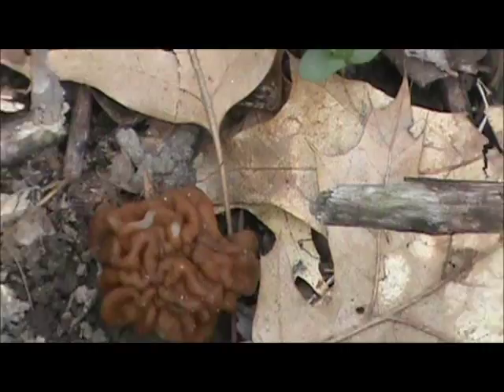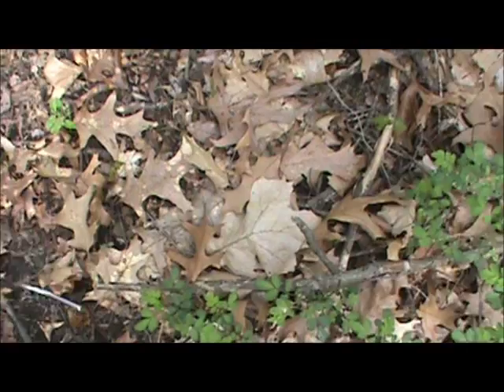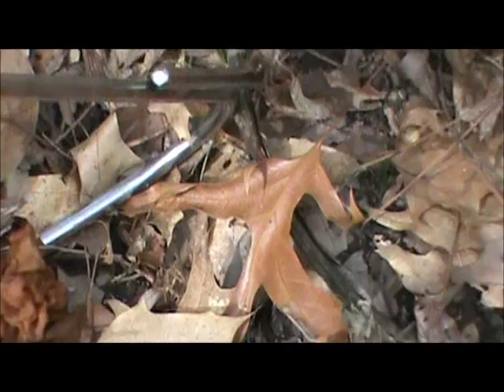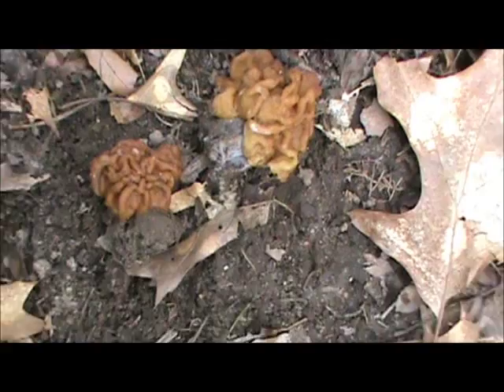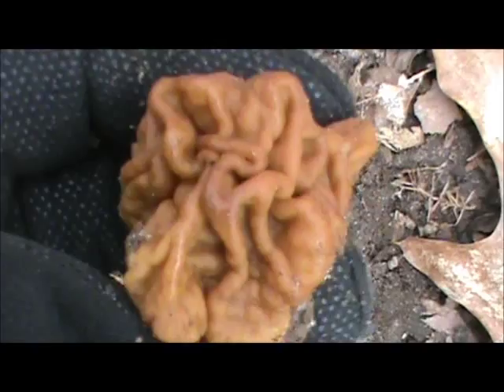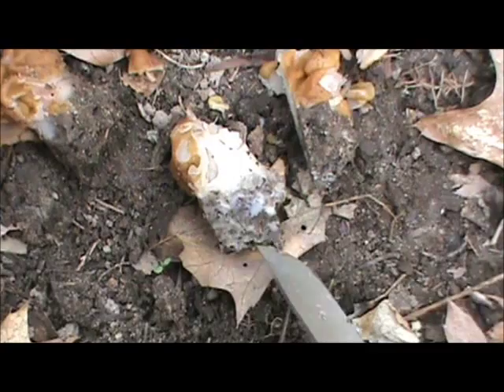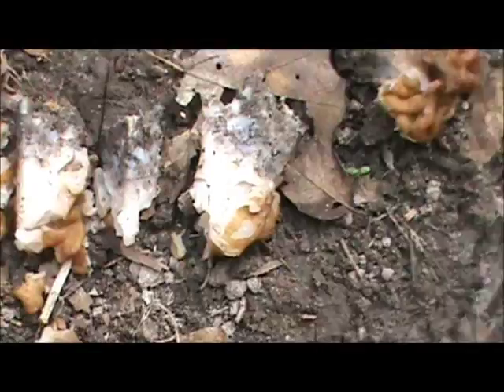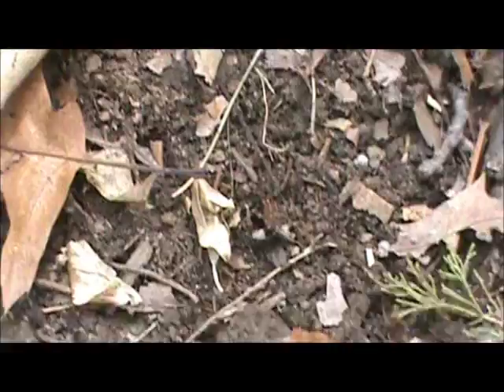Morel Mushroom Hunting: Indentifying & Avoiding Poisonous Mushrooms.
Morel mushrooms are beautiful and delicious. Some mushrooms with similarities to the elusive Morel can be dangerous--even deadly. Never eat a mushroom if you're unsure of its identification.